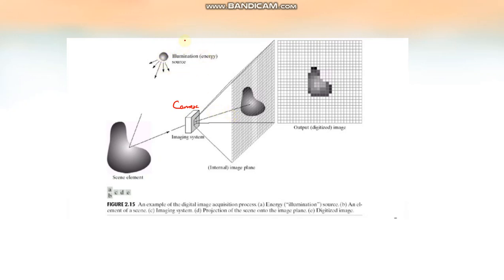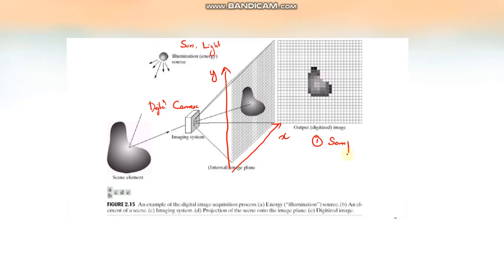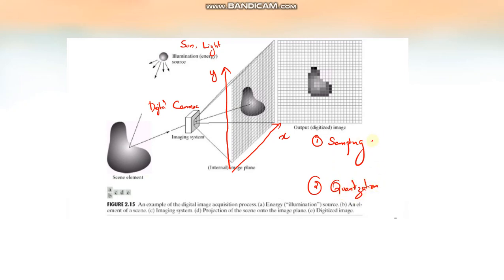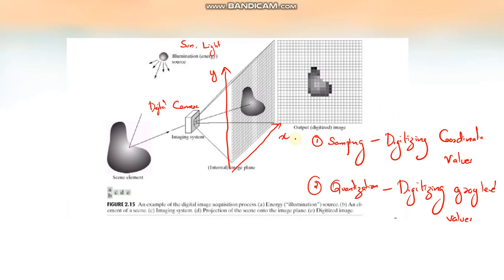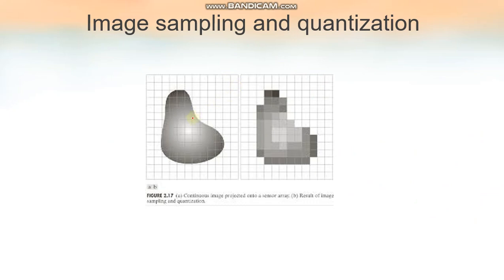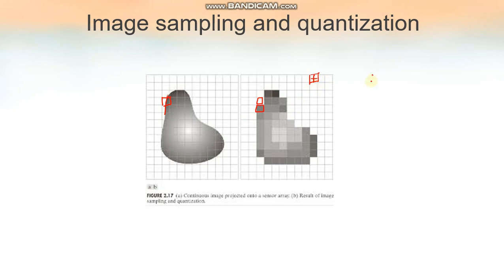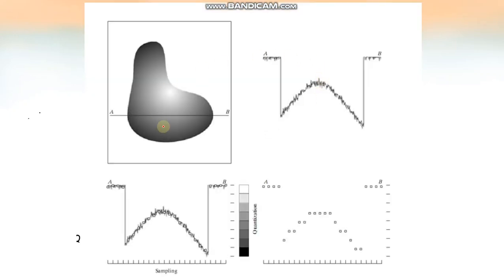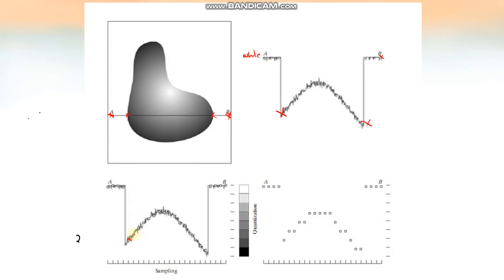CS 463- DIP - Module 1- Image sampling and quantization